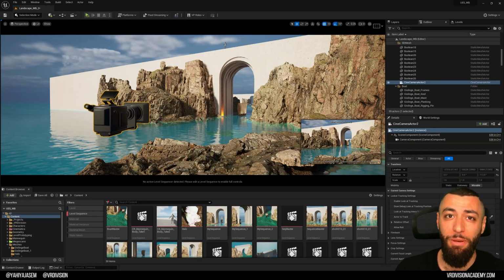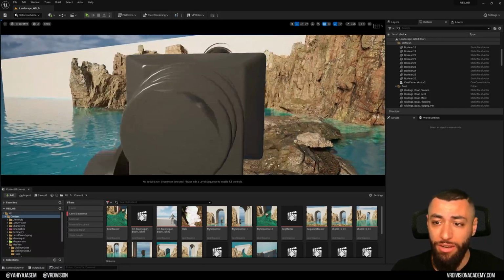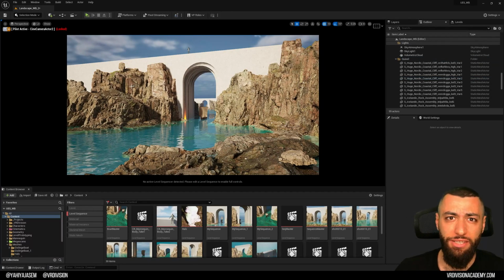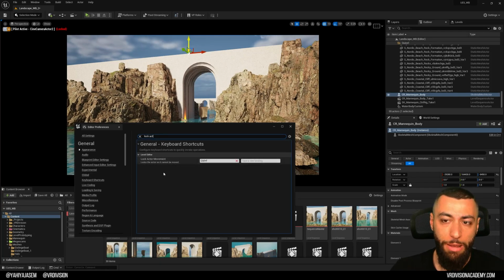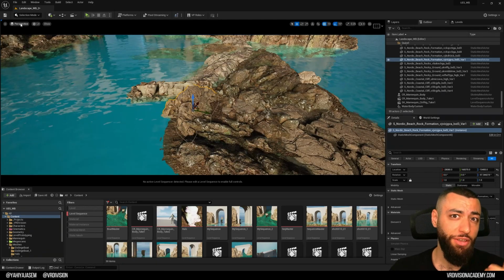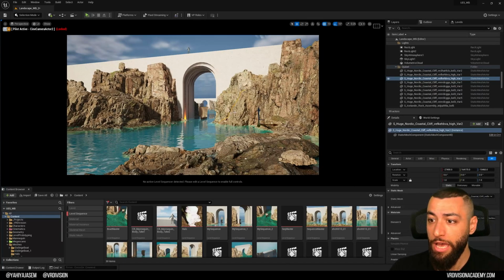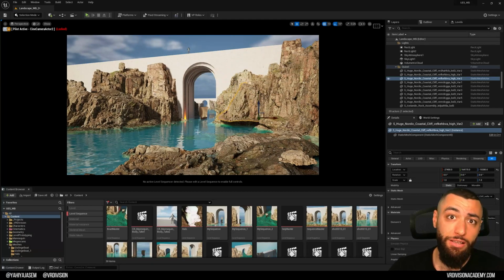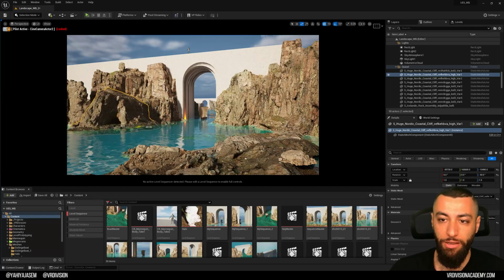3 Important Unreal Engine Tips That'll make your life easier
Today we share some essential tips and shortcuts that'll help you immensely inside Unreal Engine. from how to avoid accidentally moving the cinematic camera to hiding and unhiding objects using shortcuts

Setting the camera size to avoid the camera being too big or small for your view. and a time-saving trick for moving, rotating, and manipulating objects in 3D space.